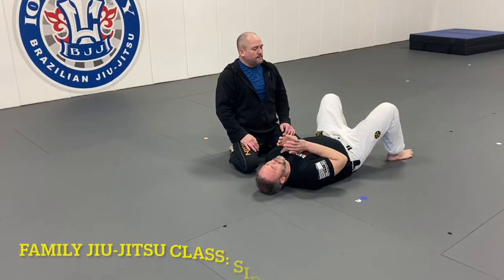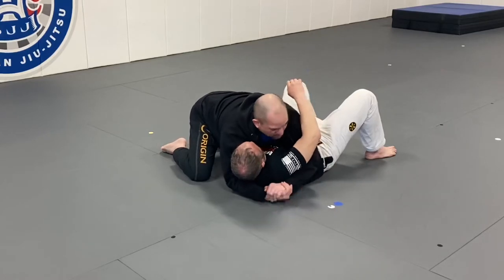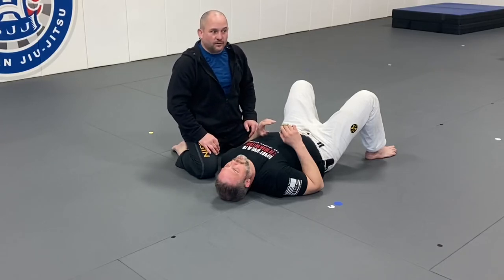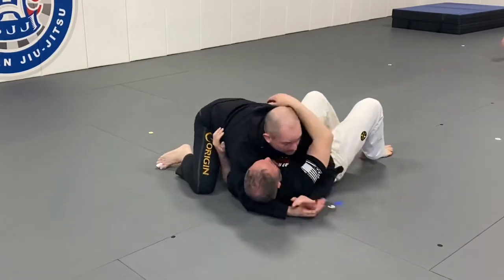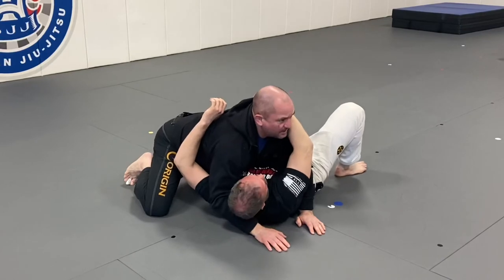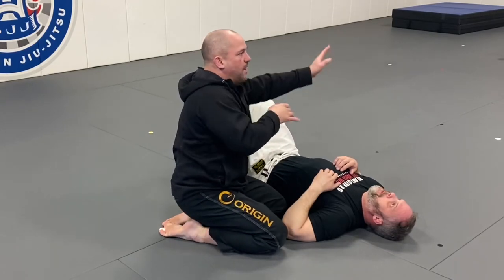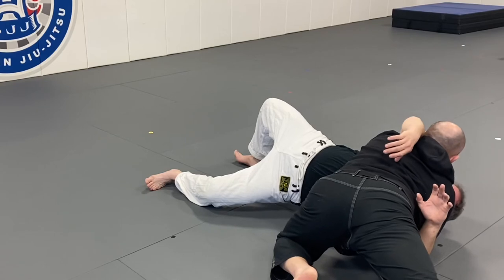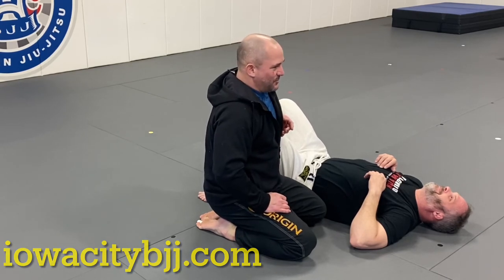How to Keep Side Control, Family Jiu-Jitsu Class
How to Keep Side Control

This is a review lesson on how to keep the  side control position taught in our Family Jiu-Jitsu class at ICBJJ.

Family Jiu-Jitsu classes are for kids 4-12 years old and their parent. for more info.